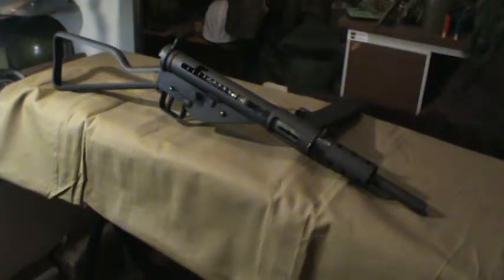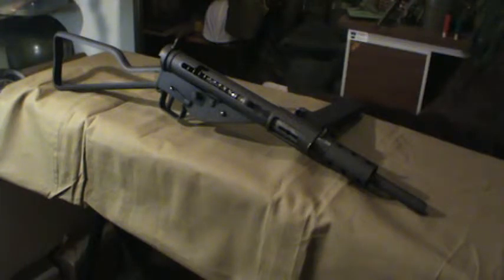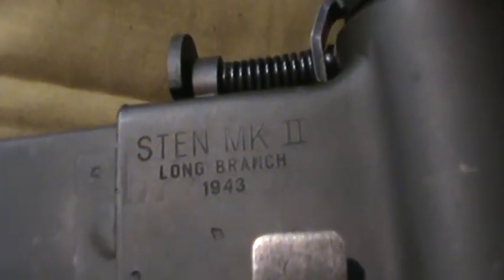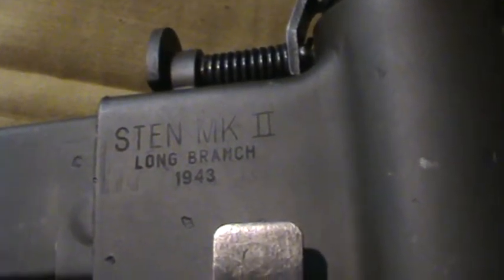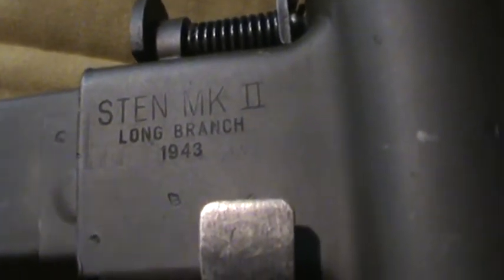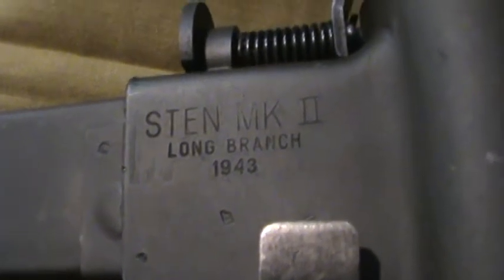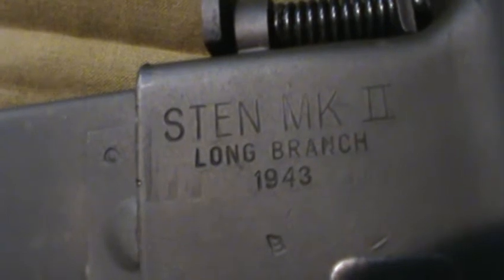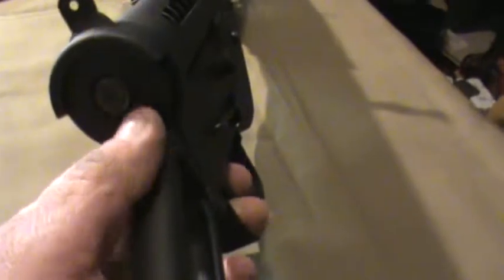Long Branch Mk. 2* Sten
This is my newly acquired deactivated Sten gun. 1943 Long Branch Mk2*